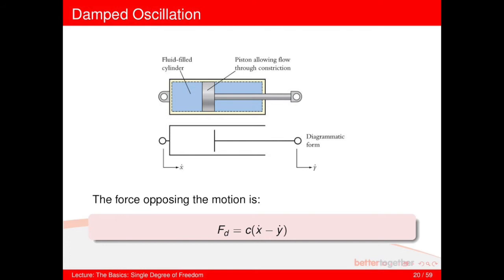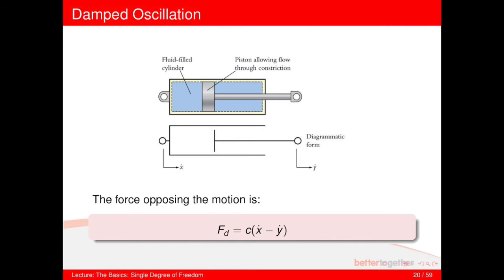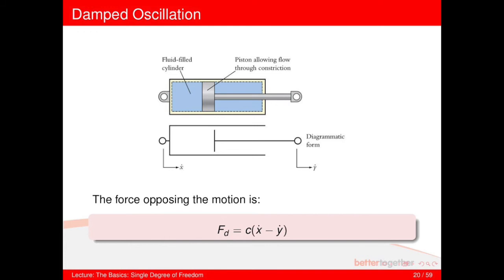Ch 2 - 2.4 Damping